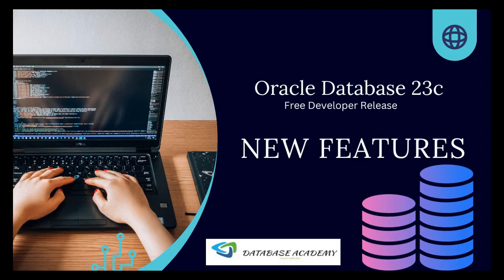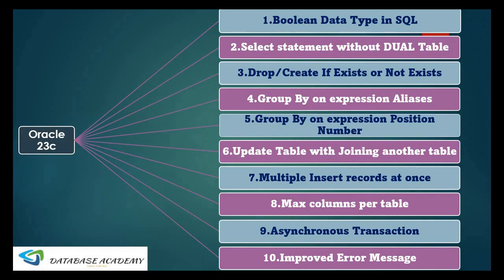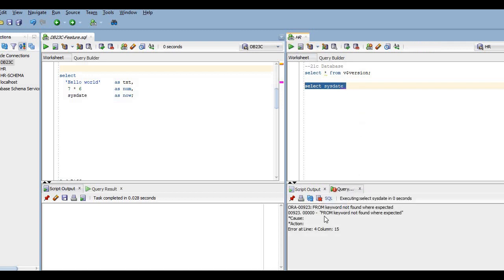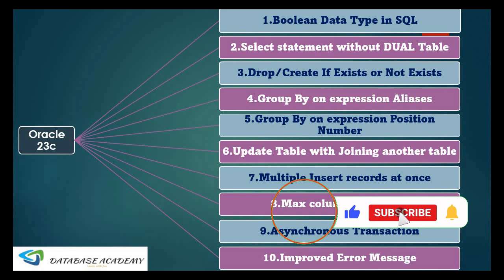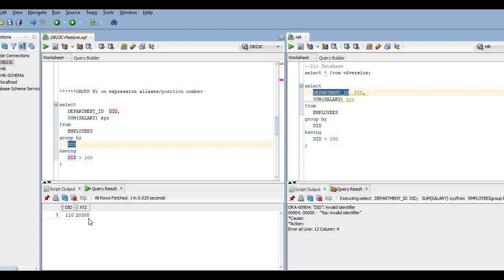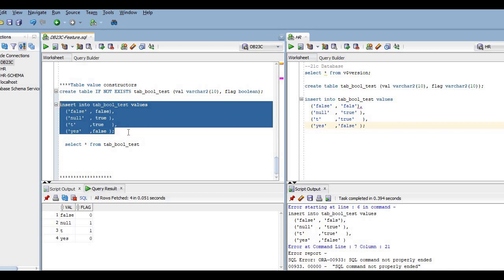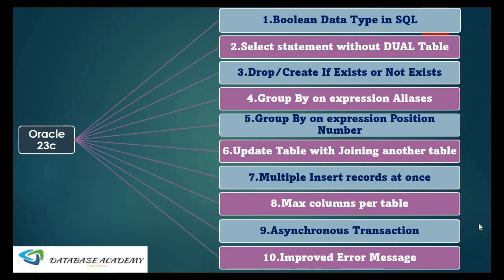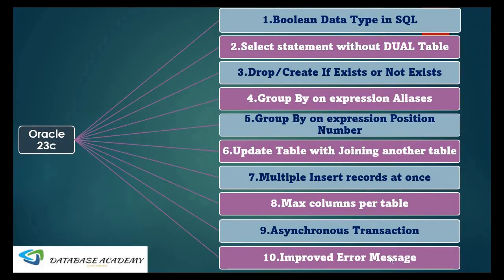What’s new in Oracle Database 23c : Best New Features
What’s new in the next major release of Oracle’s Database 23c. This next release introduces a range of functionality to assist developers, analysts, and database administrators in building and deploying their next generation mission-critical, high-performance operational and analytical applications.

In  this tutorial, you will learn new feature of Oracle 23c database.